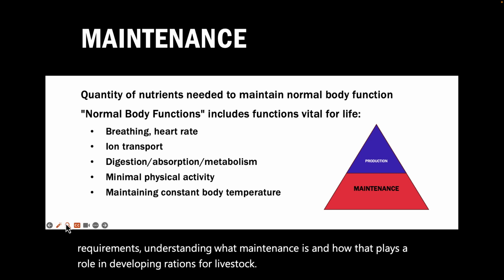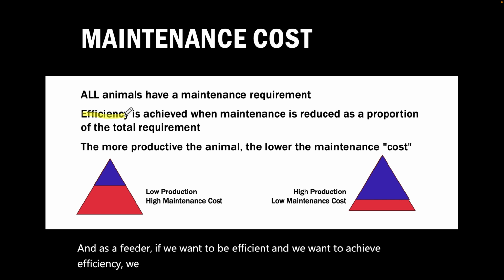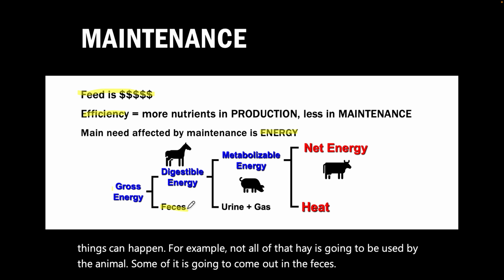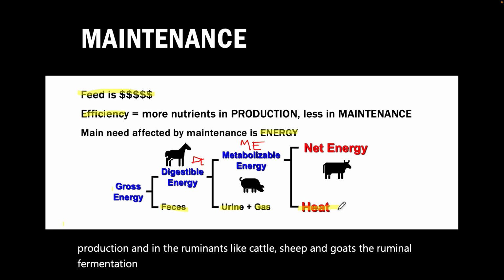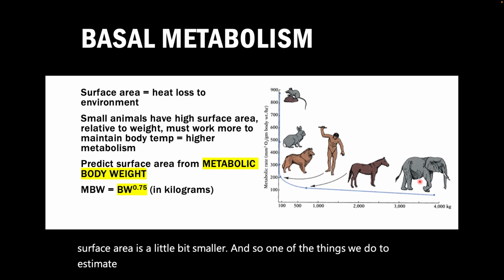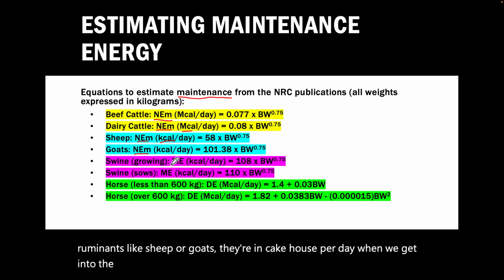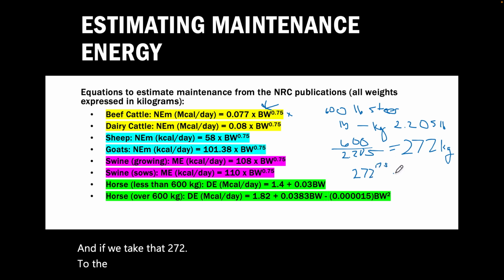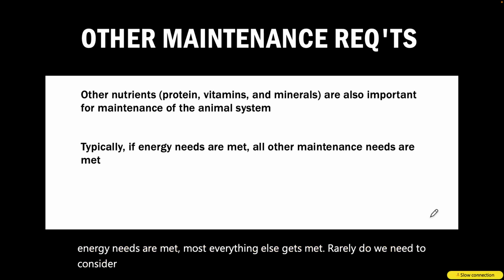Nutrient Requirements for Livestock: Maintenance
Part two of a video series covering nutrient requirements for livestock as part of college level applied animal nutrition course.